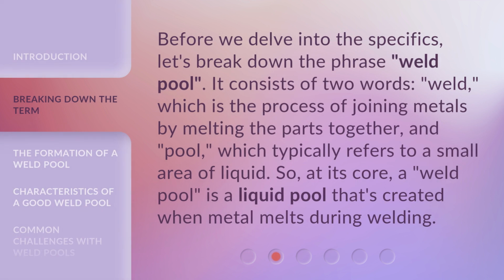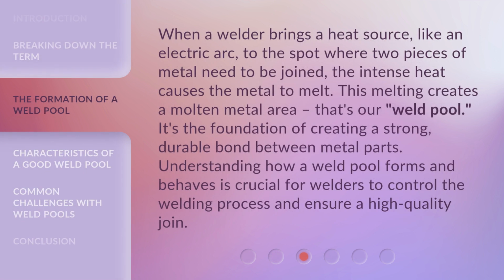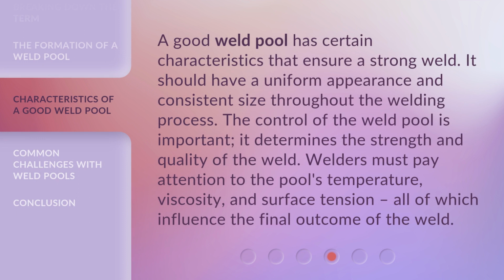Understanding "Weld Pool": A Dive into Industrial Terminology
Unraveling the Weld Pool: Exploring Crucial Terminology in Metal Works • Discover the significance of the 'weld pool' in welding and fabrication. Learn how it forms, its characteristics, and why it's crucial for creating strong, durable bonds between metal parts.

00:00 • Introduction - Understanding "Weld Pool": A Dive into Industrial Terminology
00:38 • Breaking Down the Term
01:07 • The Formation of a Weld Pool
01:40 • Characteristics of a Good Weld Pool
02:09 • Common Challenges with Weld Pools